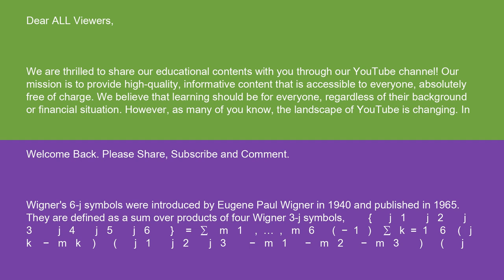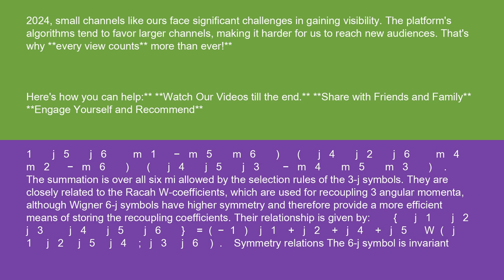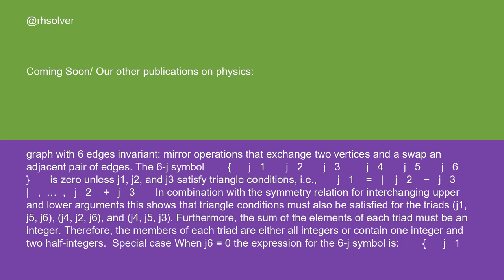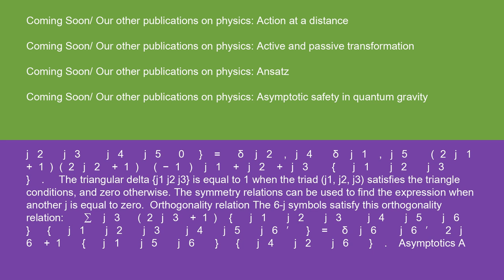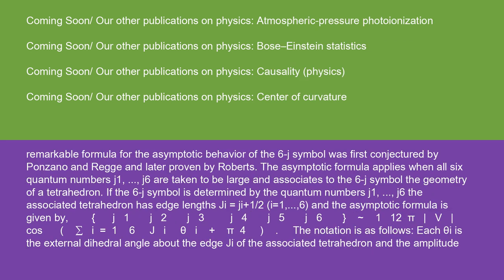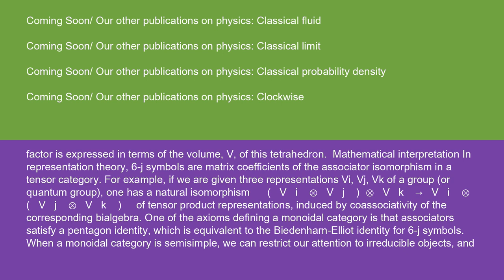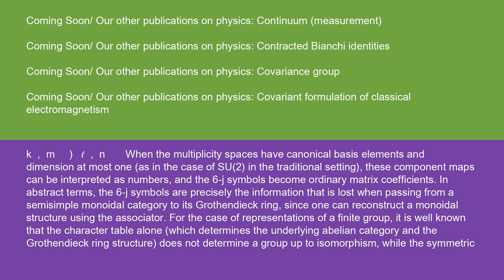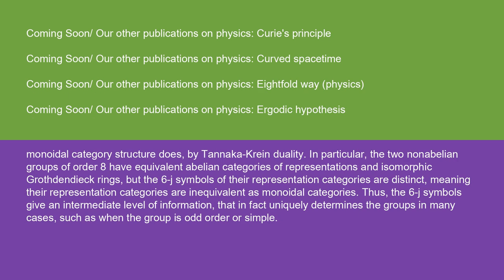Physics 6 j symbol 14 10 24